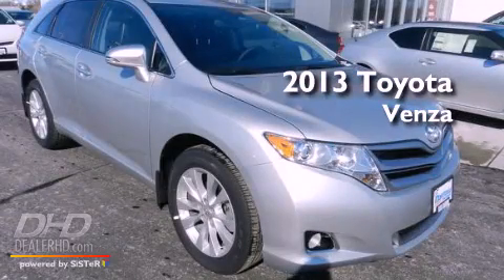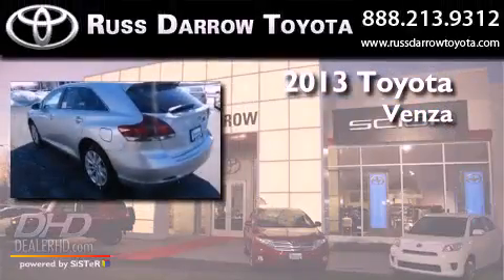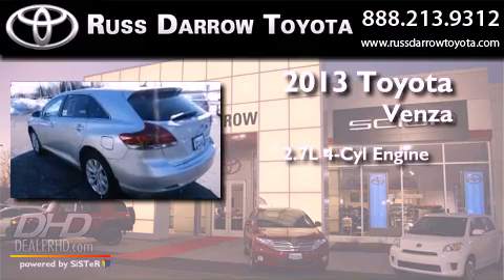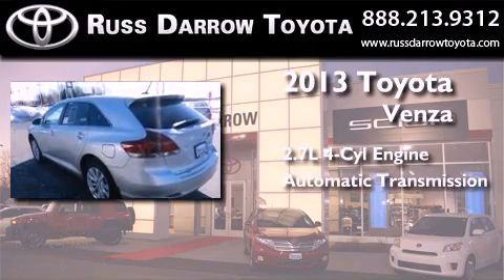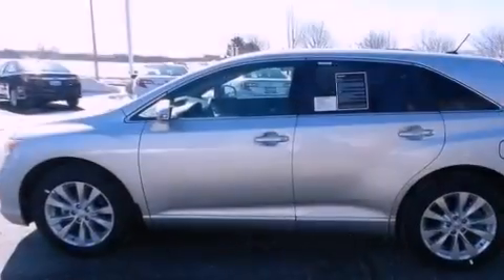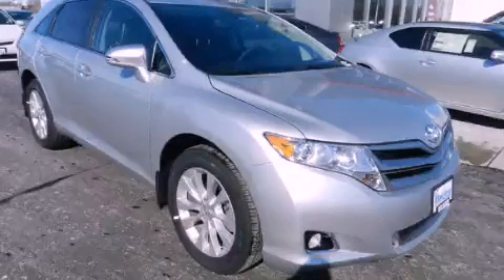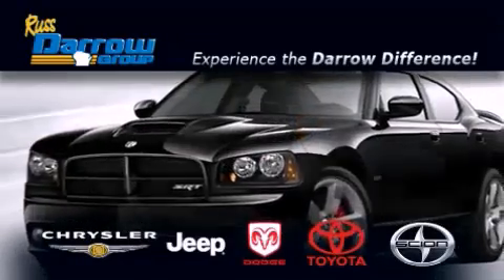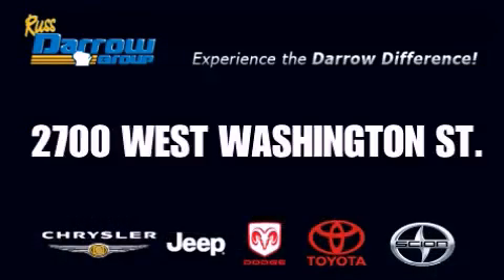2013 Toyota Venza West Bend WI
Year : 2013
 Make : Toyota
 Model : Venza
 Engine : 2.7L
 Trans . : Automatic
 Exterior : Classic Silver Metallic
 Miles : 1

 Stock : 38078

 2700 W. Washington St.

 2013 Toyota Venza West Bend WI